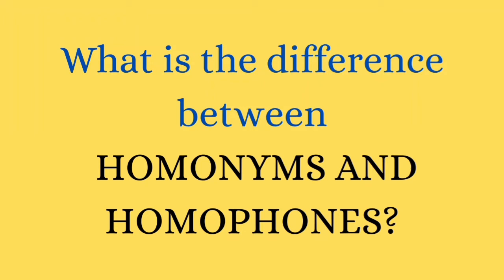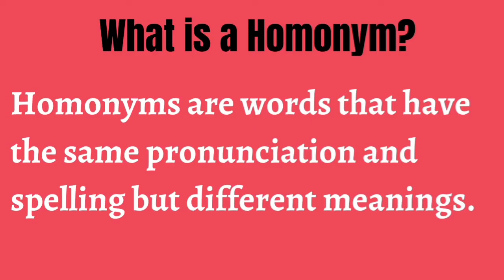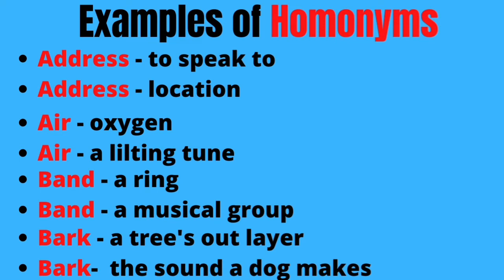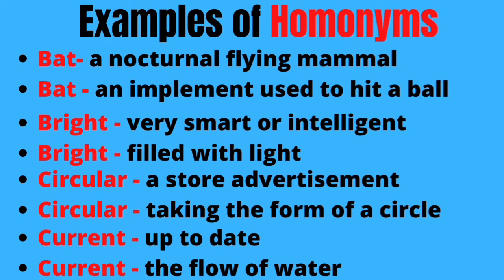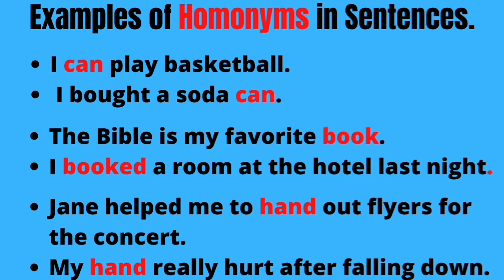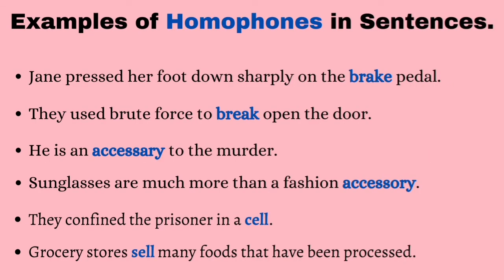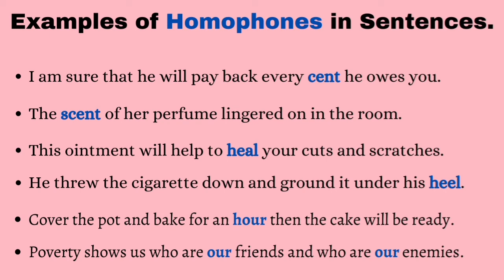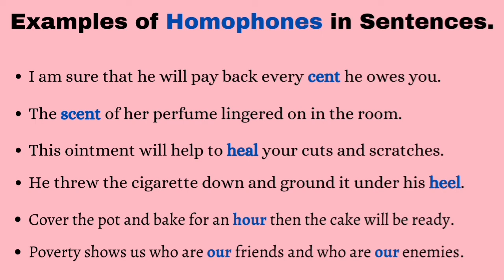What is the difference between HOMONYMS & HOMOPHONES???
Homonyms and Homophones  can be tricky and hard to tell apart. With the help of this video you will be able  to tell the two apart.

Please support  my my books on Amazon

Amazon.com/dp/B08GRY2GX4

Thank you all, Love  you all.